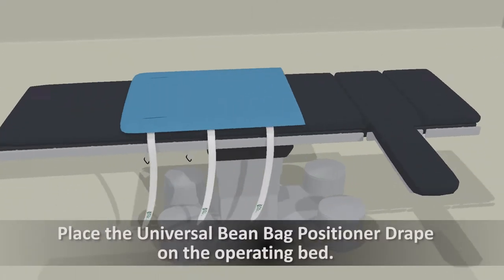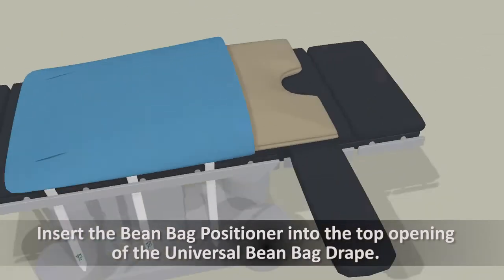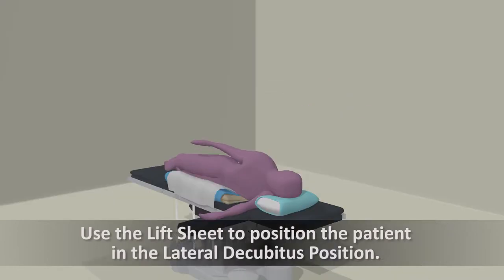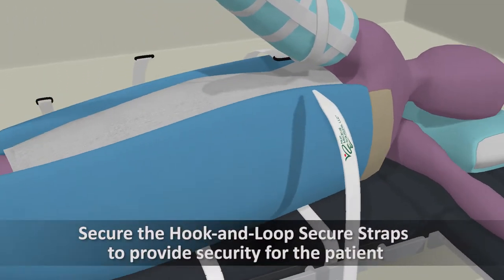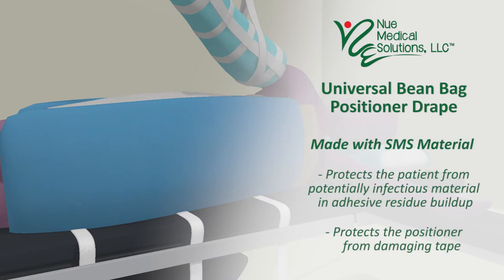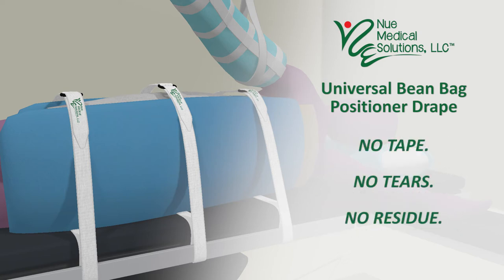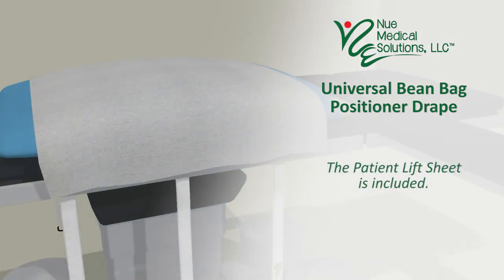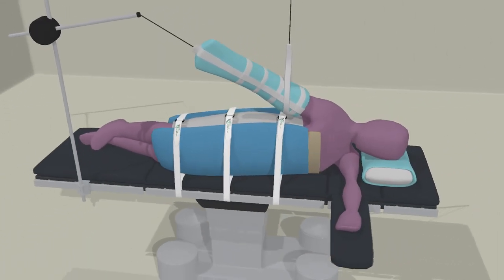Nue Medical Solutions - Bean Bag Positioner Drape Pack